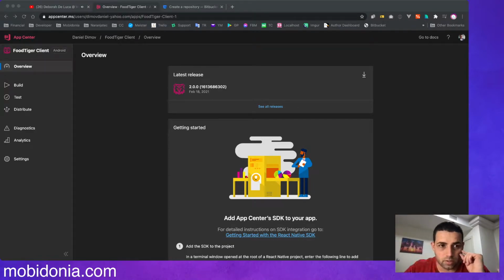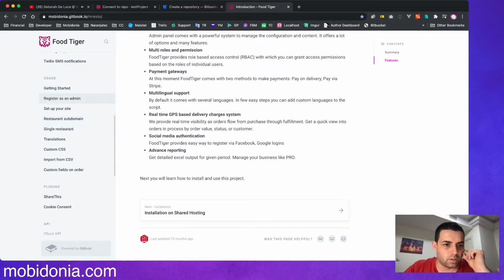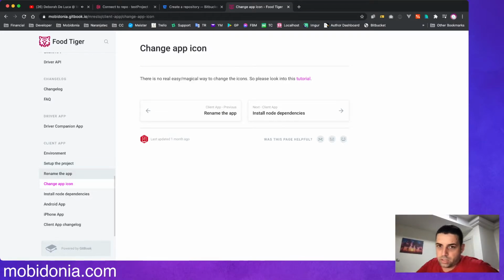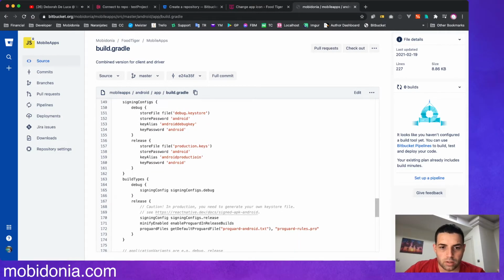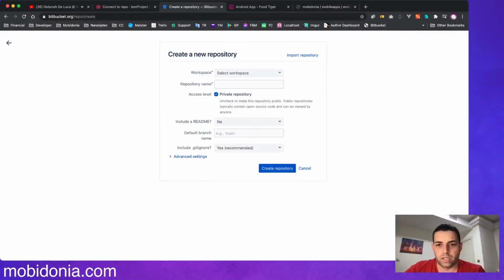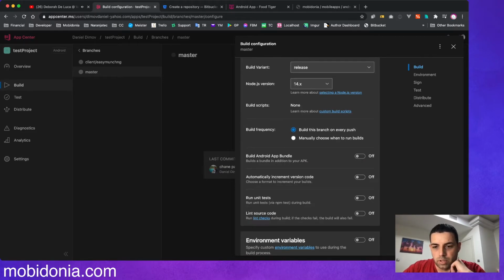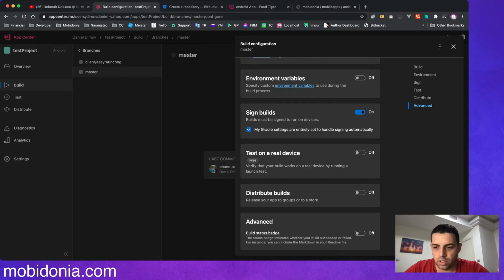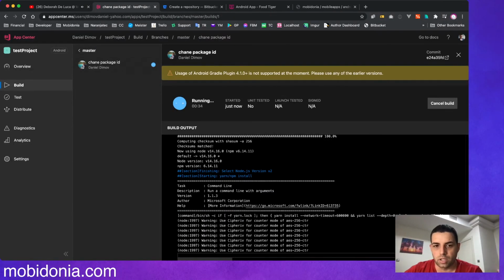Publishing an app via App Center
Publishing an android  react-native app via App Center